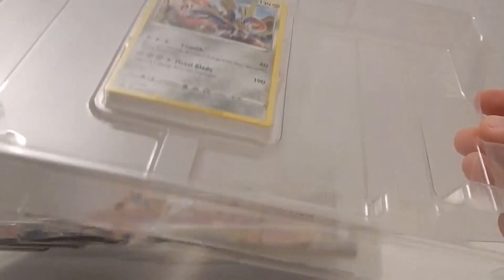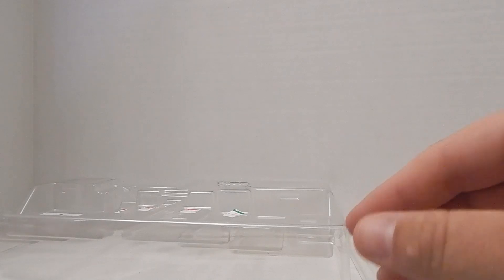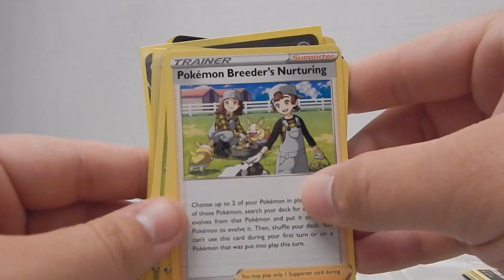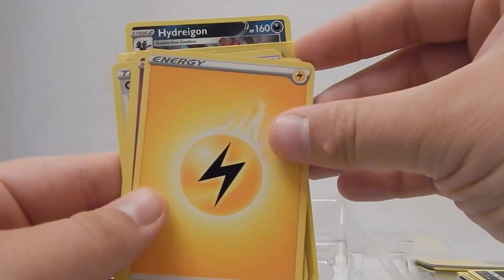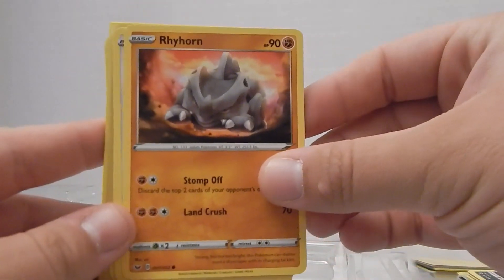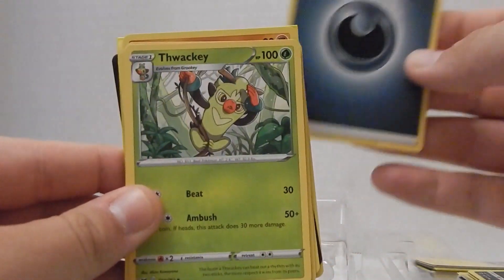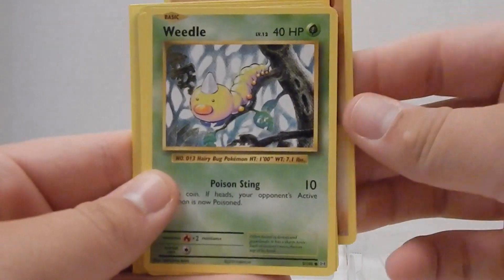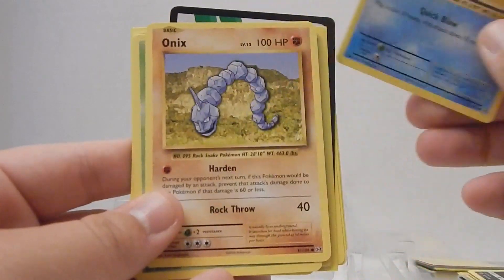True Steel Collectors Box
6 packs, a pin, a guaranteed holographic, and a plastic statue, all in the same box. I do hope you enjoy this weeks video. There might not be one next week, I am not sure yet. Do enjoy your weekend!